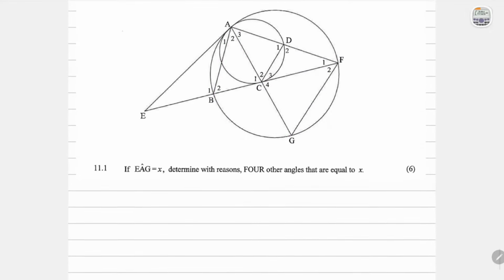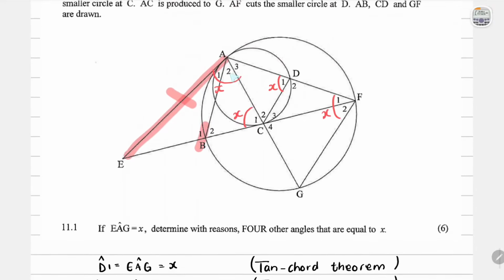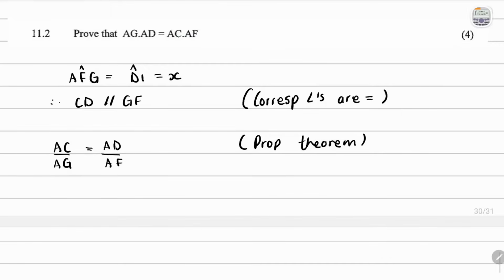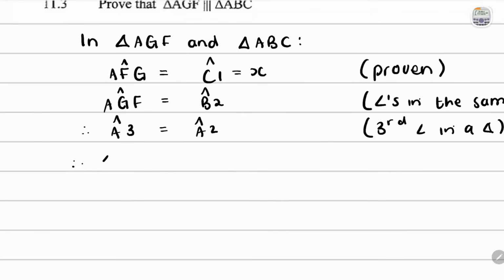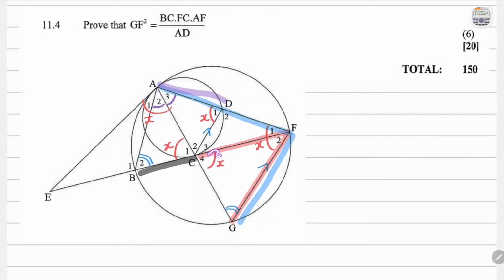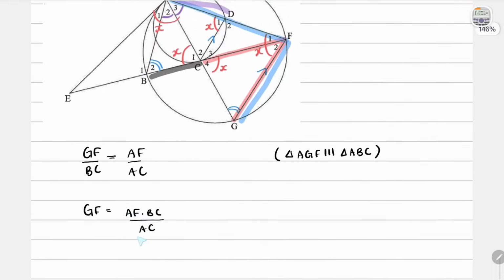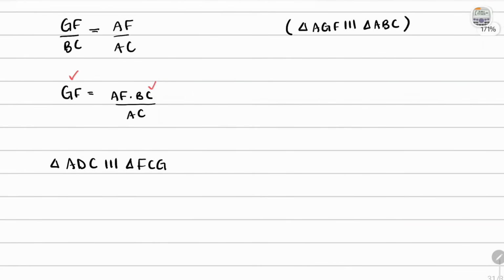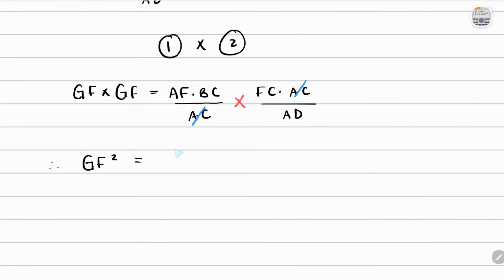Question 11 P2 NOV 2024 GR12